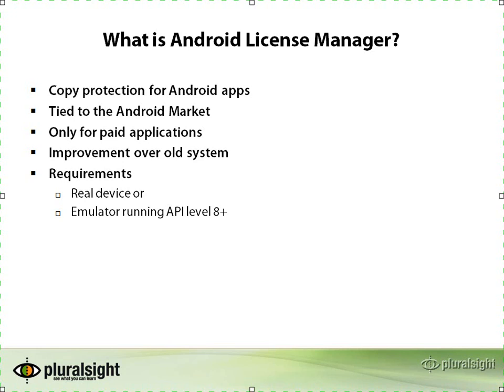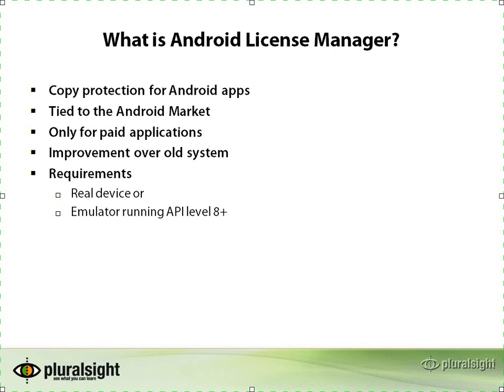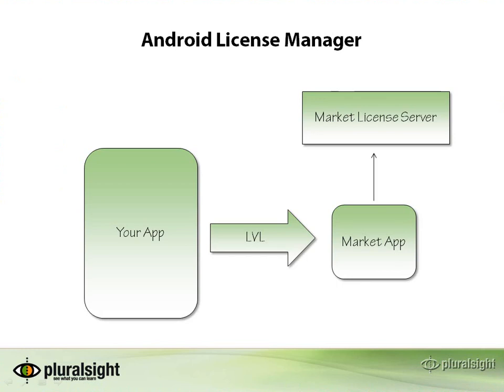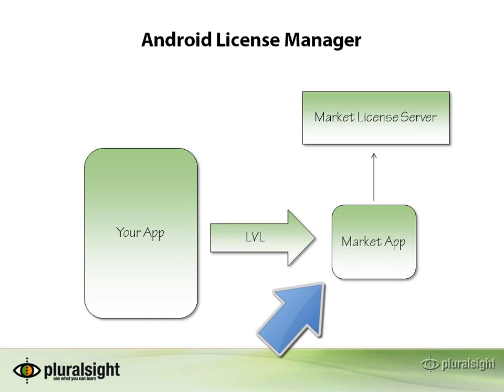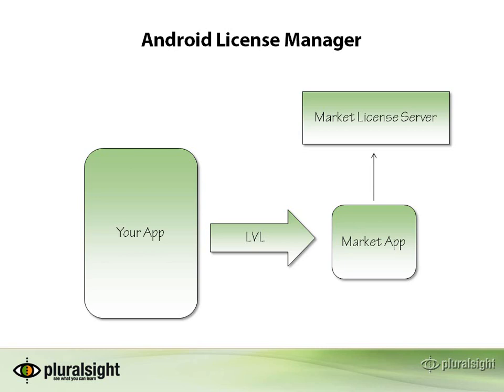Android Programming Lecture 63